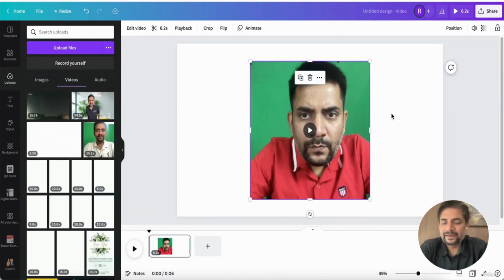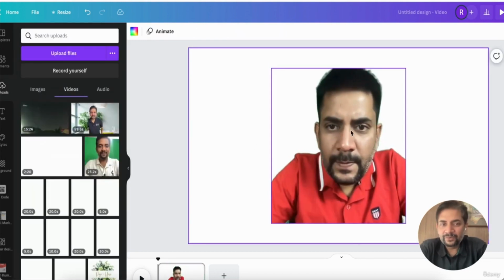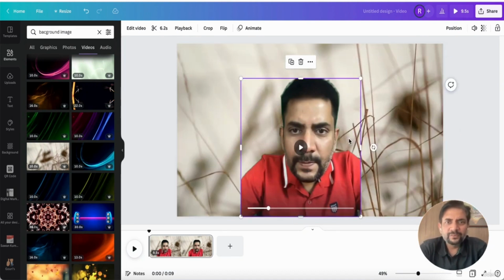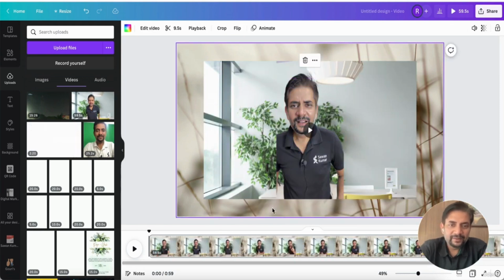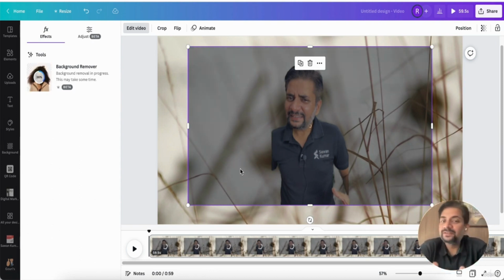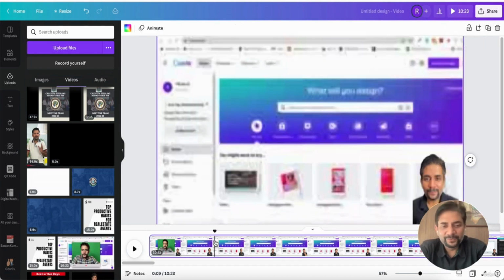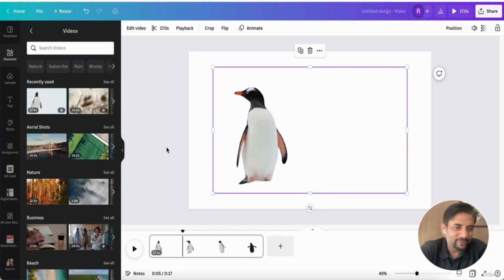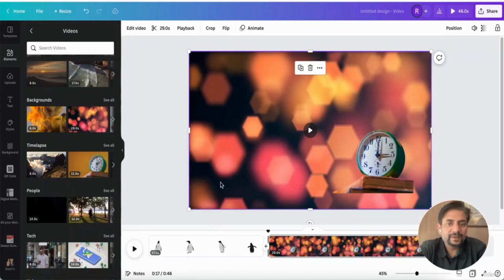How to Instantly Remove Video Backgrounds Using Canva Pro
🎬 Want to remove the background from your videos without a green screen or complex editing software?

In this quick step-by-step tutorial, I’ll show you how to use the **Canva Pro Video Background Remover** to clean up your footage and make your content stand out — in just a few clicks!

✅ You’ll learn:
- Where to find the background remover in Canva
- How to upload your video and apply the tool
- Best practices for clearer results
- How to use the effect for YouTube, Reels, TikToks, and more

Whether you're a content creator, business owner, or student — this Canva Pro feature can save you hours of editing.

📥 Want my **Free Canva Video Templates + Bonus Effects List**?
Drop **REMOVE BG** in the comments and I’ll send it your way!